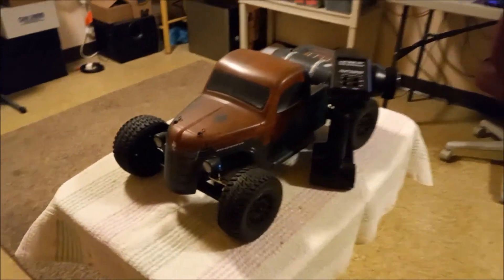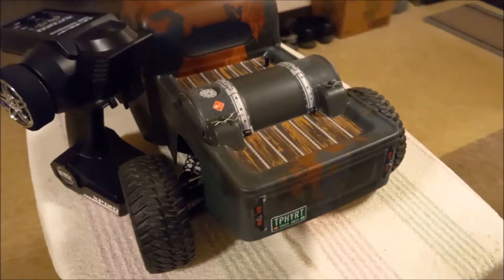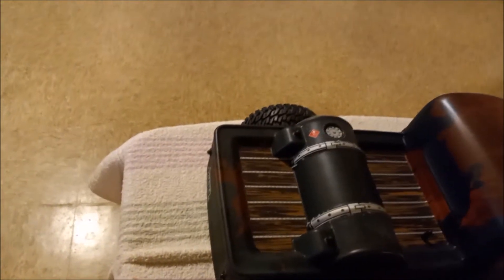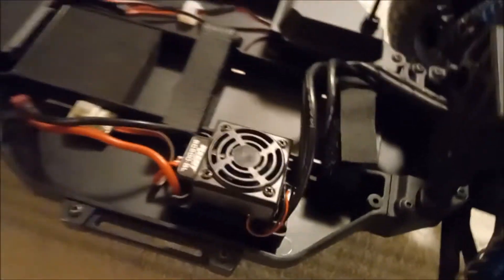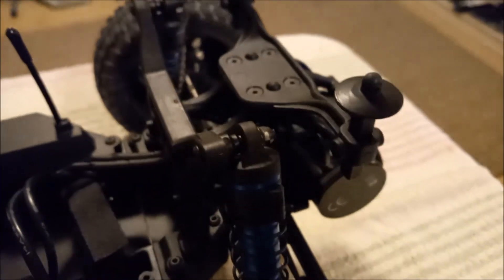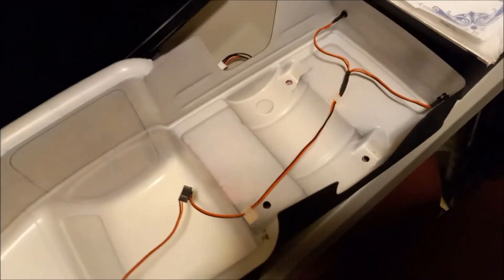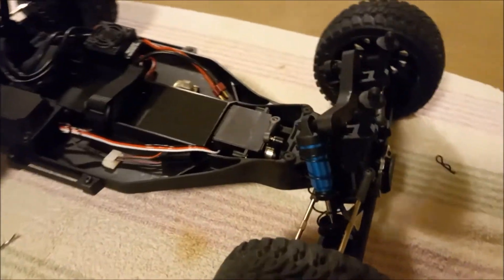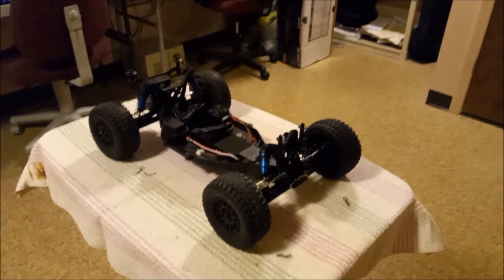shout-out 3.18.22 island rc duke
shout out to island rc duke!
we made a nice deal!